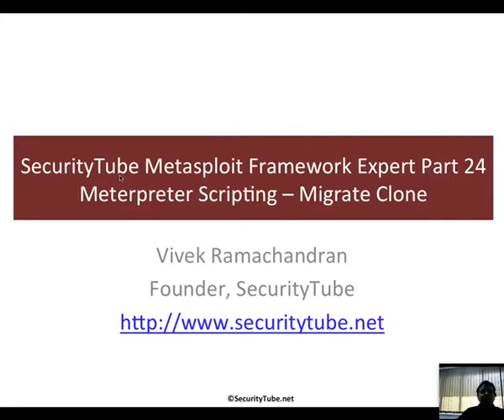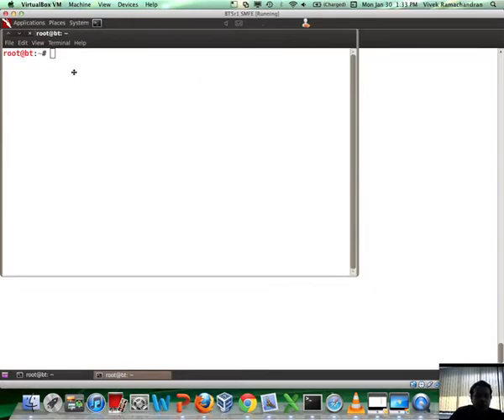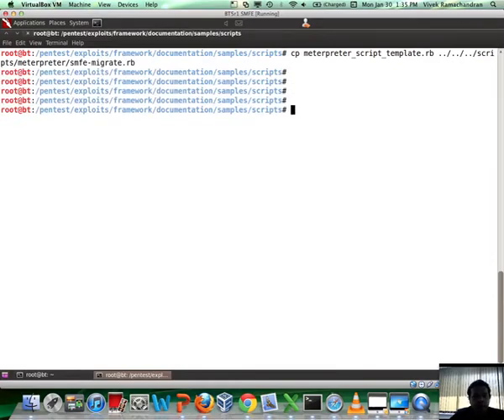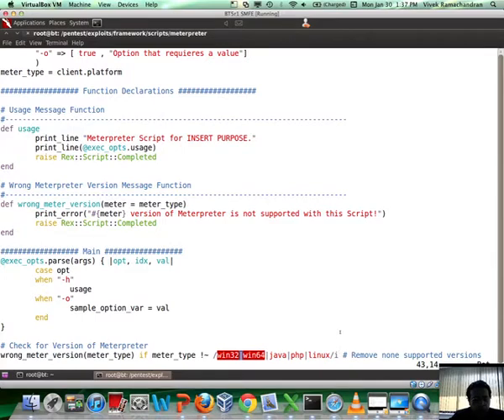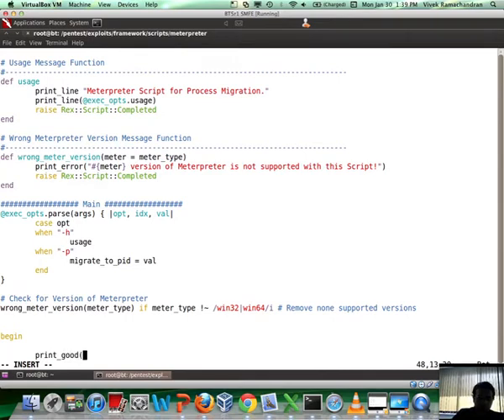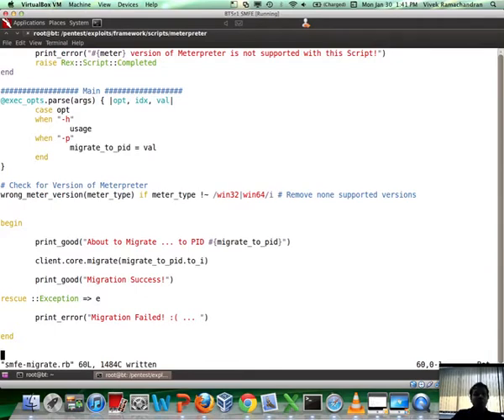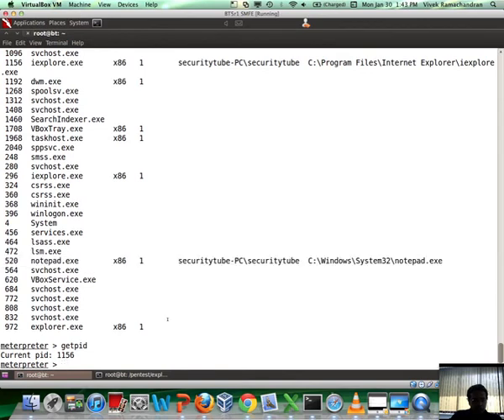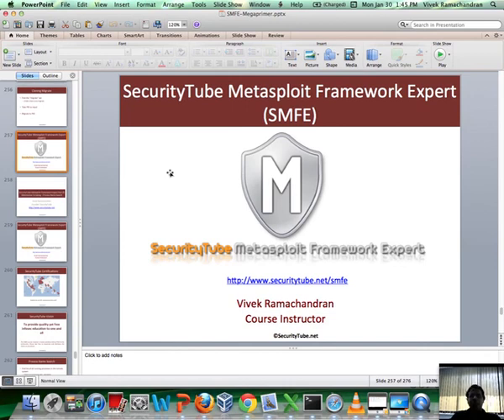SecurityTube Metasploit Framework Expert Part 24